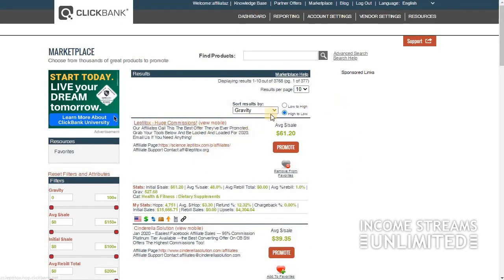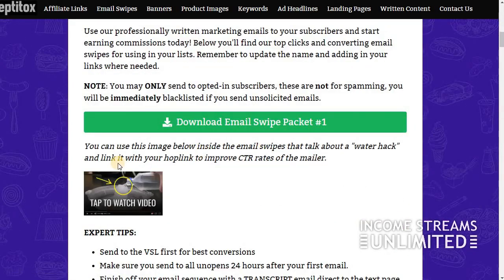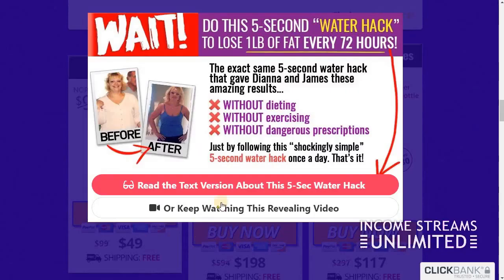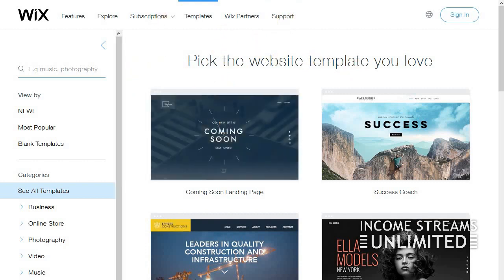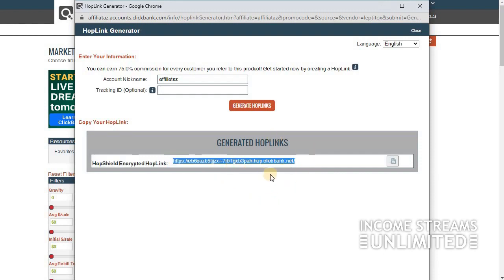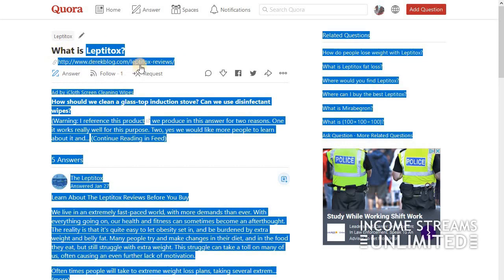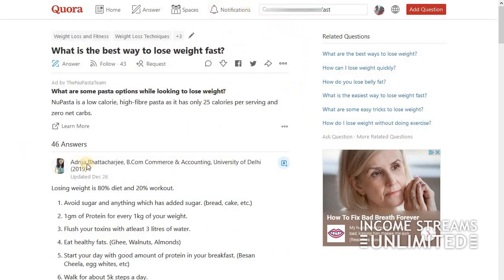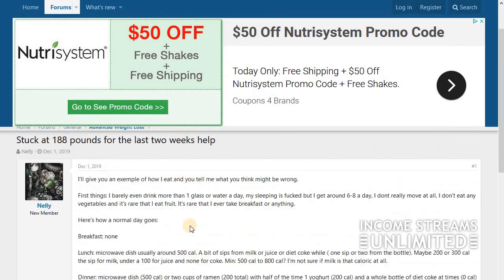How to Make Money With Clickbank Step by Step 💰💰Earn Money on Clickbank Step by Step 2020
The truth is that there are a number of ways to make money on Clickbank; however, let's focus on a step-by-step method I'm going to teach you.

If you've been looking for a free Clickbank for beginners tutorial, look no further.

So  in this video my focus is to show you how to make money with clickbank in a simple and proven way...

►1- Finding the right products is how you make money on ClickBank.
►2- Create a blog review to explain a bit more about the product
►3- Promote the product using (Quora, Facebook Groups, Forums)